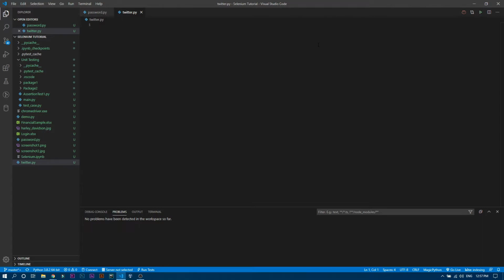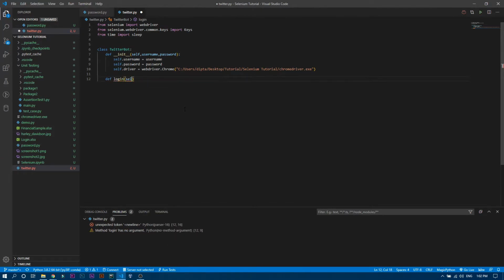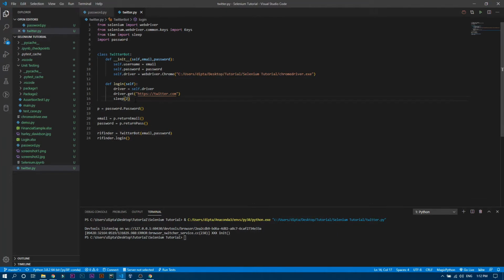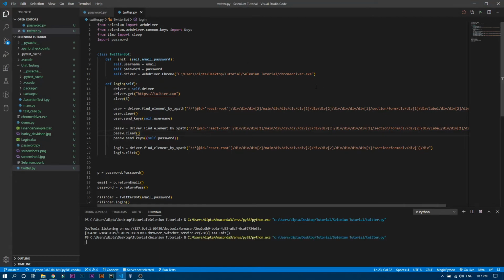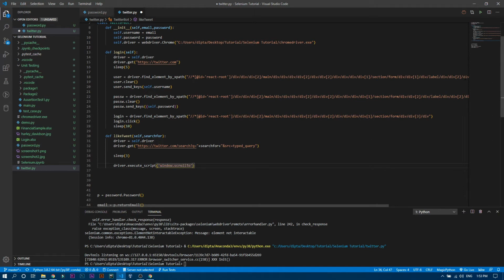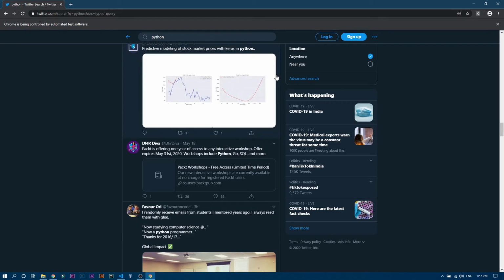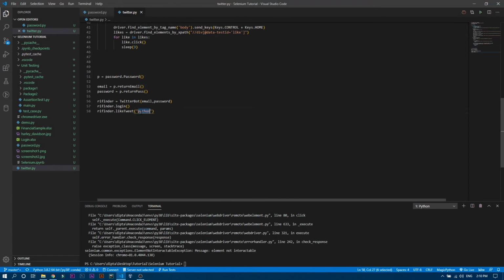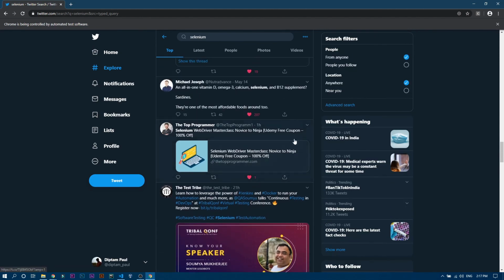Making Of Twitter Bot to Increase Followers by Randomly Liking Posts | Selenium Tutorial 24.0